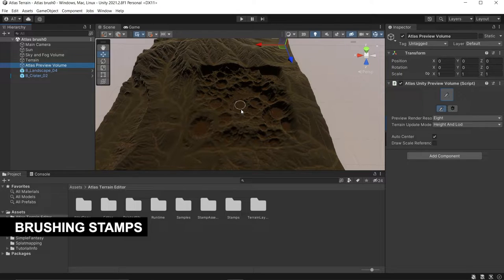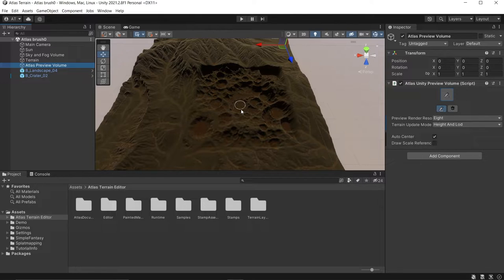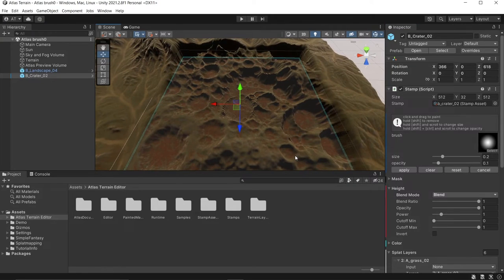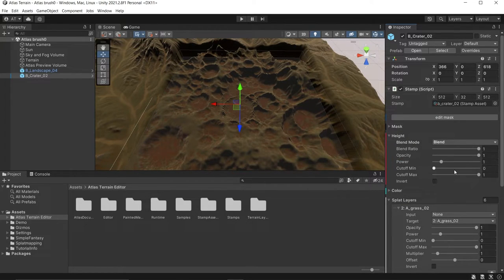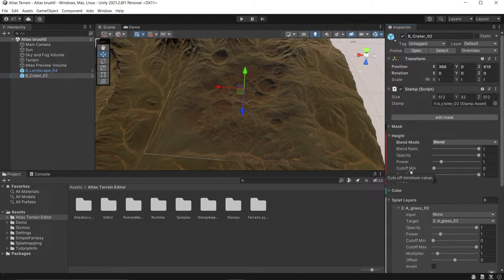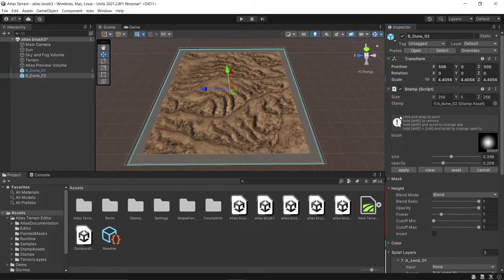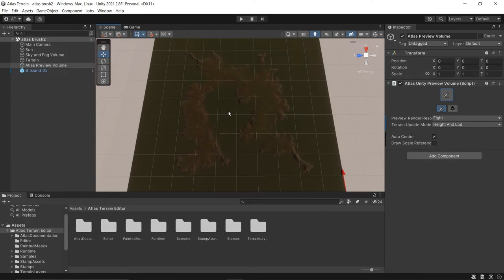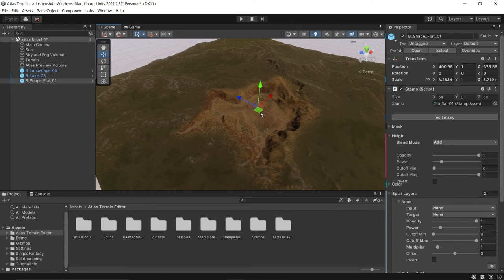[Unity Tutorial] Atlas Unity Terrain Editor - How to Use the Brush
Let's look at how the brush in Atlas terrain editor gives you finer control.

00:00 Finer Control With the Brush
In the previous section, we learned about the different blend modes provided with the stamps. However, there will be cases where you'll be needing finer control and this is where the brush comes to play.

Let's say we have a tricky situation where one stamp doesn't blend well with another stamp no matter what blend mode we use. In this case, we can manually brush the opacity of the stamp.

Let's take a look at how we can do this.

This tutorial does not need to be followed step by step. You can just watch and experiment when the video is over.

00:38 Crater example
What you see right now is a scene containing a landscape stamp with a crater stamp rendered on top of it. As we can see, the craters aren't blending well.

In order to fix this, we'll select the crater stamp and click the edit mask button.

Notice the blue border around the stamp indicating that we are currently painting.
We can paint within the Border but not outside of it.

To paint, simply hold down the left mouse button and brush onto the stamp.
We can change the size and opacity of the brush using the sliders in the inspector.
To invert the brush, simply hold shift while painting.

If you are not happy with the result, you can always revert back to the original mask that came with the stamp by clicking the reset button.

Okay, so let's actually blend these stamps properly.
There, that looks better.
To apply the result, click apply.

This feature can be used to blend stamps with each other, but it can also be used for a bunch of other things.

To get the hang of this, let's look at some more use cases.

02:00 Village on Mountain
In this scene, we used a flat stamp that provides an area that connects to our buildings.

We masked out the edges to make it flow seamlessly with the rest of the terrain.

02:15 Blending Dunes
Here we have two dune stamps right on top of each other.

One is slightly different than the other, but by masking out one of them we achieve a more interesting pattern.

02:34 Isolating a Part of a Stamp
In this scene, we isolated a specific part out of a big stamp, then copy and pasted it and made a more interesting looking landscape.

02:52 Specific Terrain Layer on a Lake
Here we put a flat stamp on the lake.
The flat stamp does not change the height.
Instead it is painting a specific terrain layer.

03:02 What We’ve Learned
As you can see, this feature offers a lot of possibilities and space for creativity while maintaining our non-destructive workflow.

In this video, we've seen the power of the brush.
The next one will take a look at the ins and outs of splat mapping.